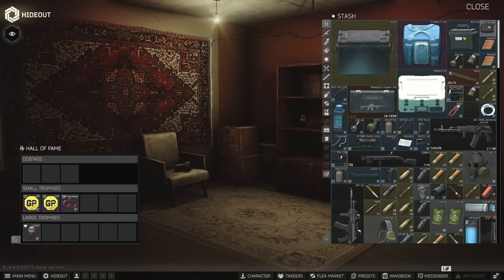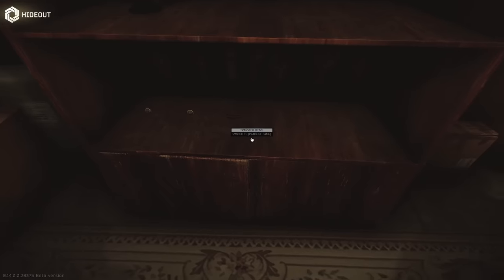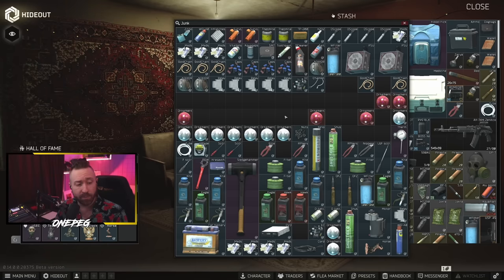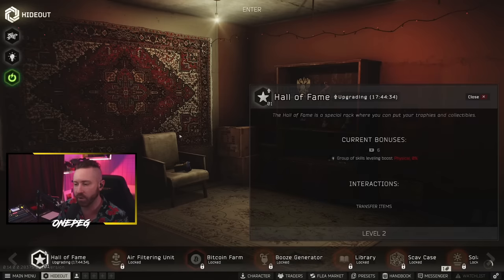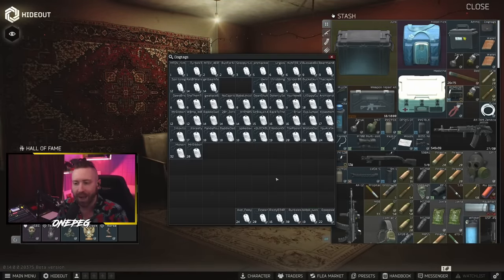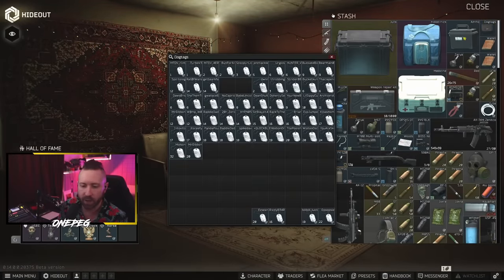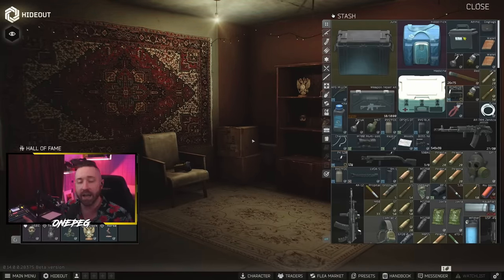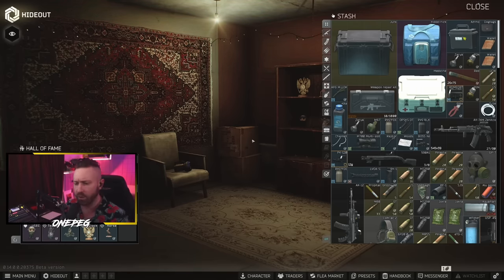Tarkov - How the Hall of Fame Works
There seems to be a lot of confusion about how exactly the hall of fame, tarkov's newest addition to the hideout, works exactly.

This is a very short guide that outlines exactly how it works, what to expect, and the rules that you need to follow to get the most out of it.